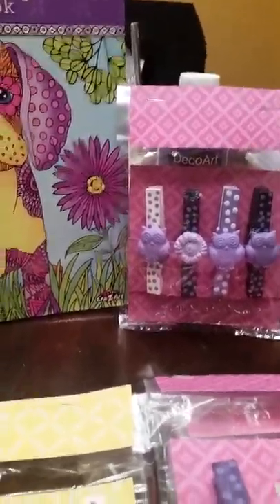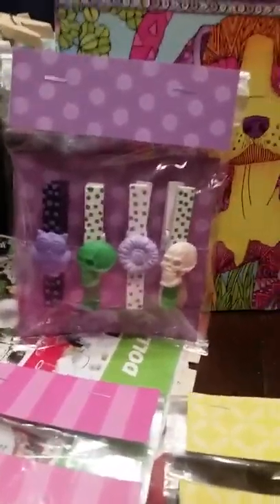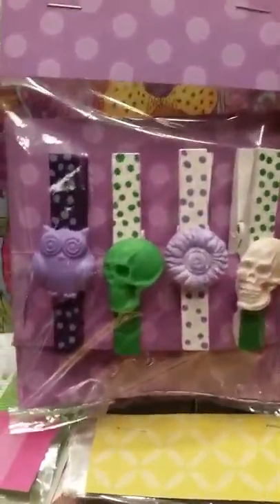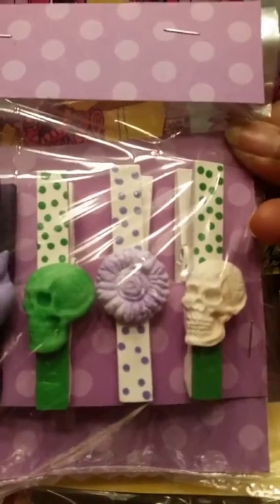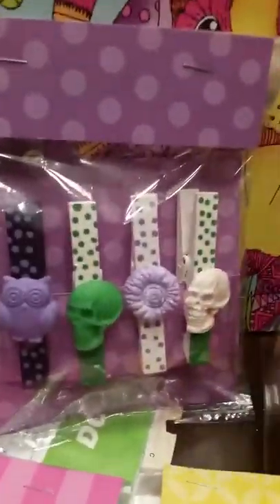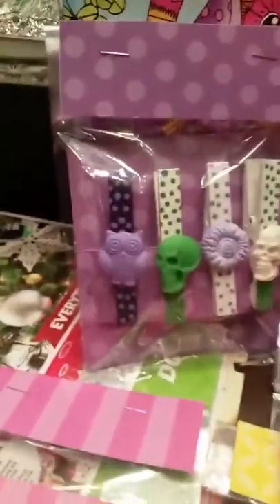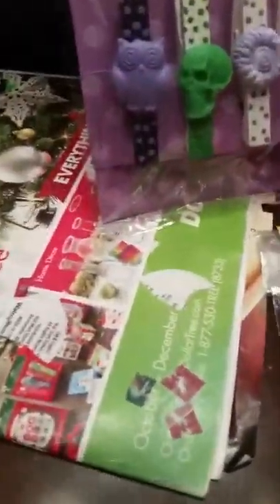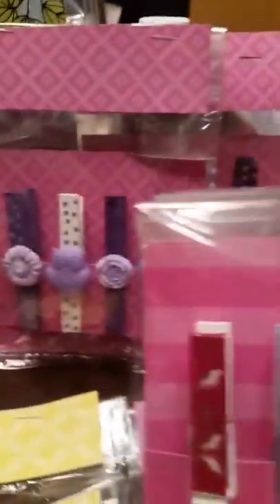DIY ClothesPins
Painted clothes pins with clay embellishments